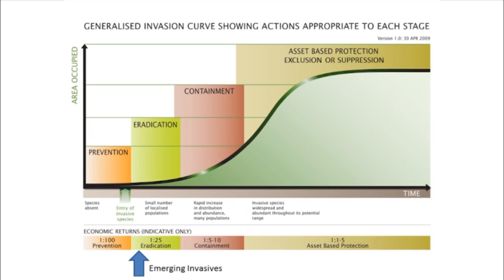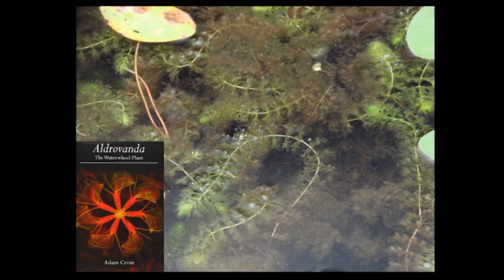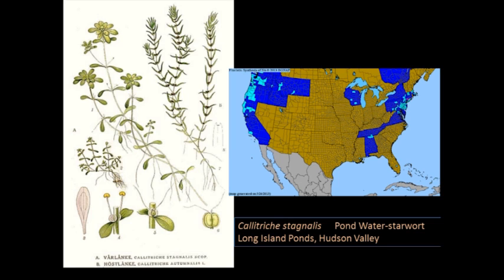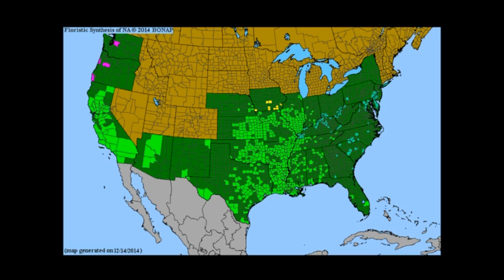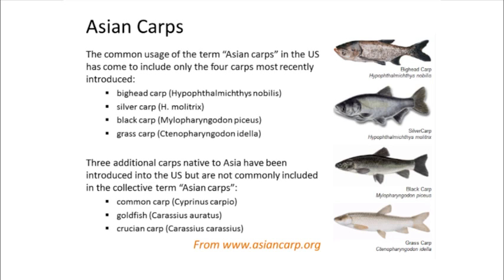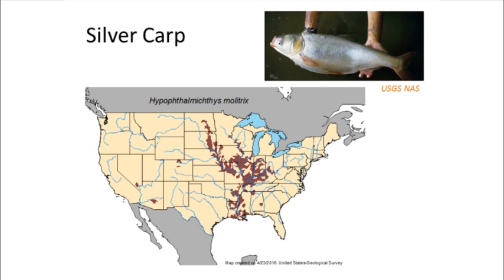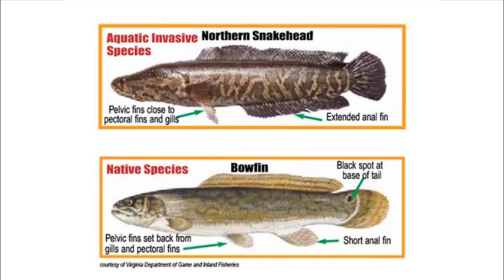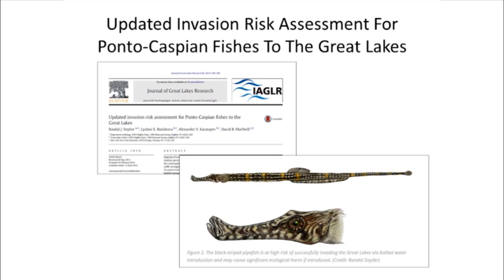Webinar Series: Aquatic Invasive Species - Watercraft Inspection - 5 of 6 (April 2016)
In March - April 2016, New York Sea Grant facilitated six free-access, hour-long webinars.

In the fifth of six, conducted on April19, 2016, the topic was "Emerging Invasive Aquatic Plants - Be on the Lookout!"

Speakers included: (1) Steve Young, LIISMA Coordinator, NY Natural Heritage Program.